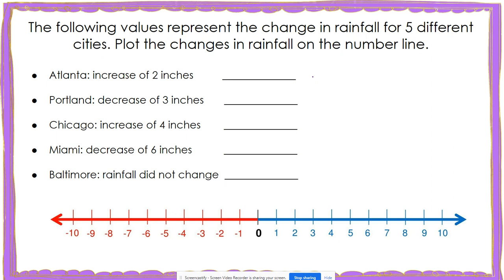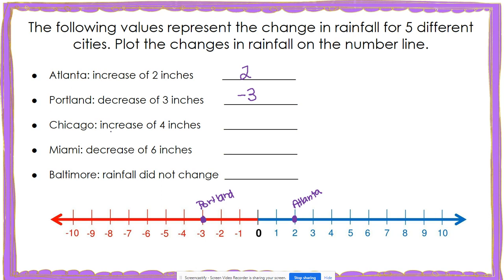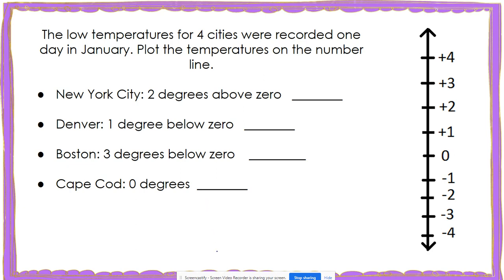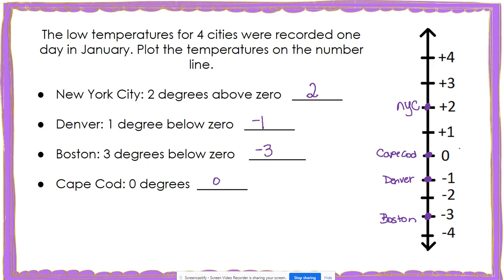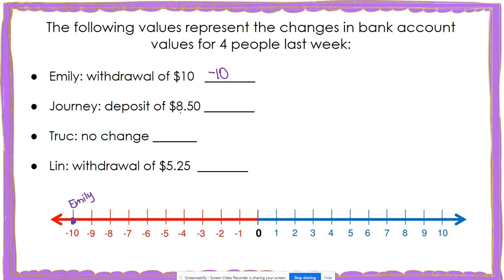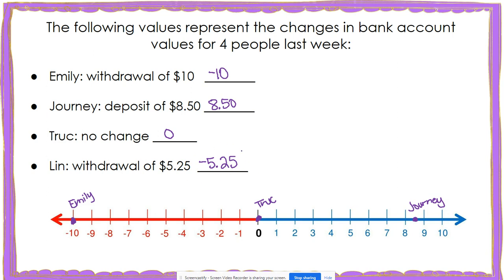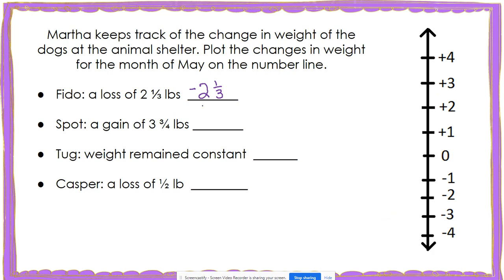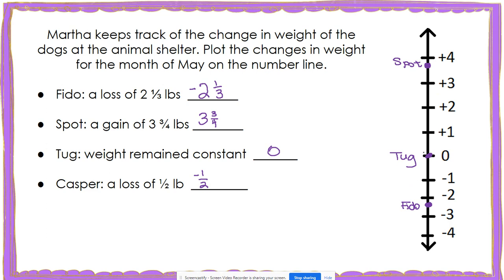Rational Numbers on a Number Line